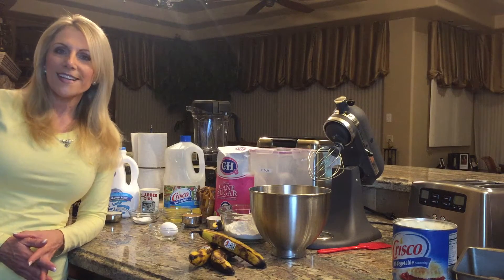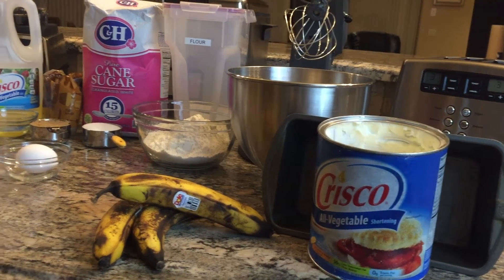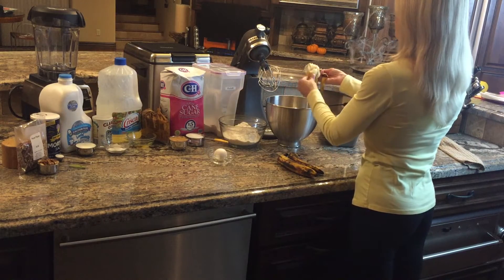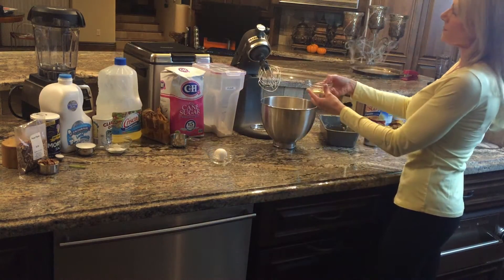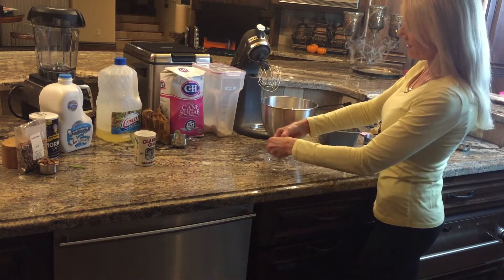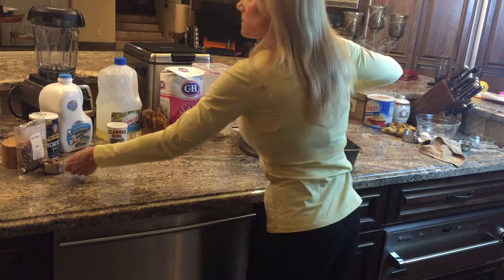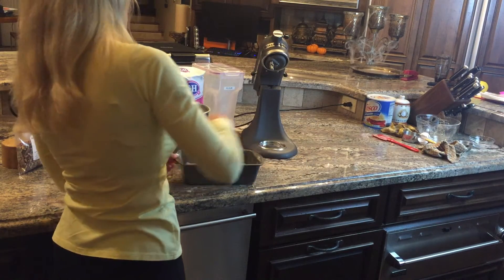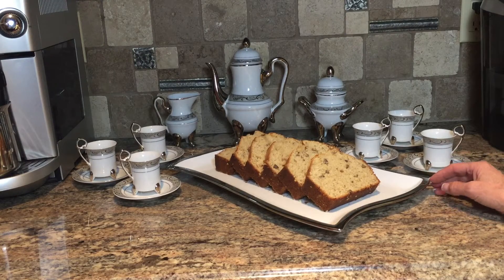BANANA NUT BREAD ~ Warm & Wonderful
DON'T THROW OUT THOSE BANANAS. :D  With this easy to remember recipe, it is effortless to make soft, perfectly baked Banana Nut Bread anytime. It is an incredibly delicious "Make-Ahead Breakfast" ready to set out for guests, "Grab & Go" food, or Gracious Gift.  It stays fresh all week in the refrigerator, so warm up a slice in the microwave and slather on some butter.